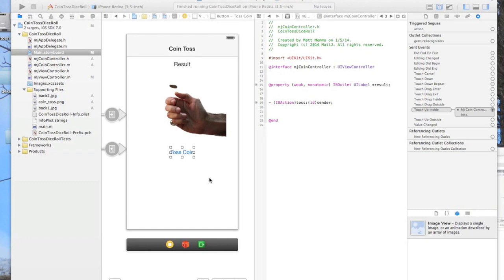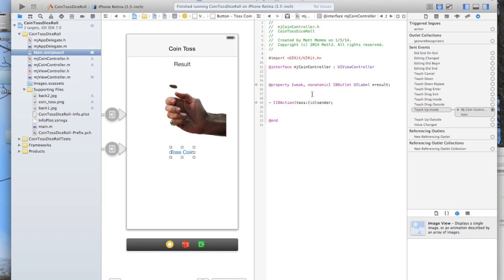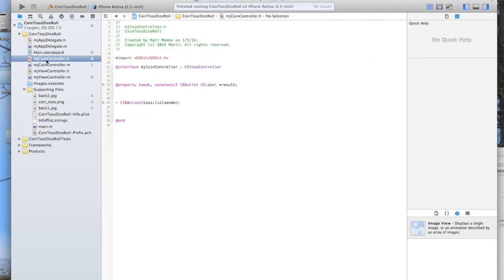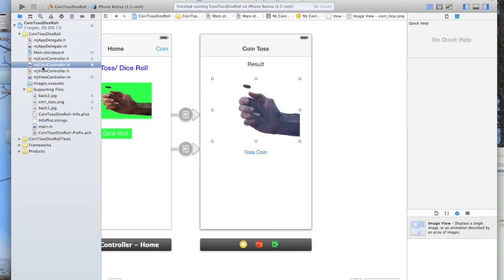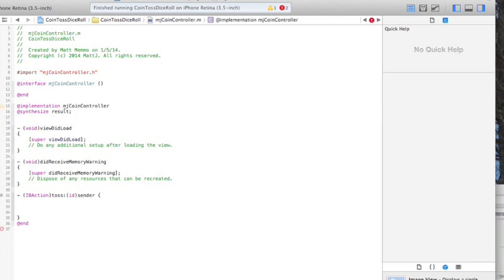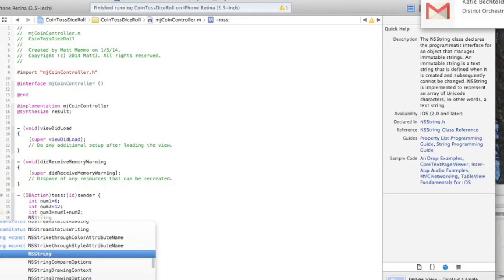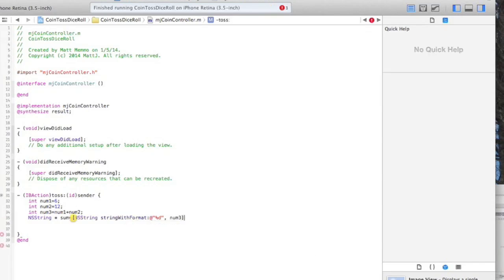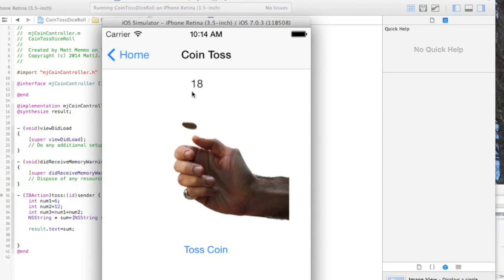Xcode #9 - .H files, .M files, iBactions, Scope and more...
Building on what we learned in the last tutorial, I will discuss .H and .M files, iBactions, Scope and local variables.